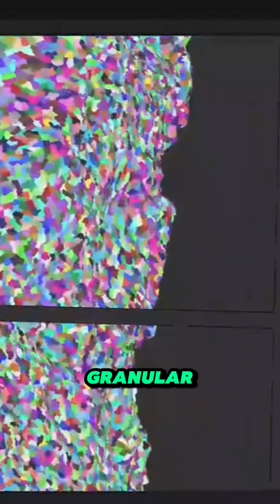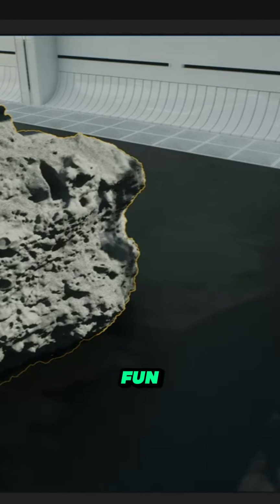Nanite Visuals Explained From Overdraw to Asset Optimization